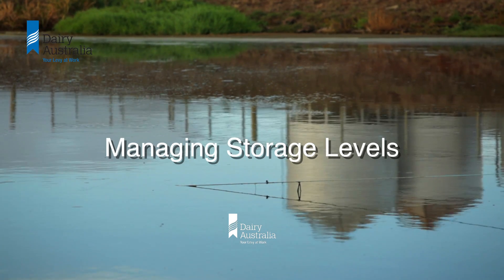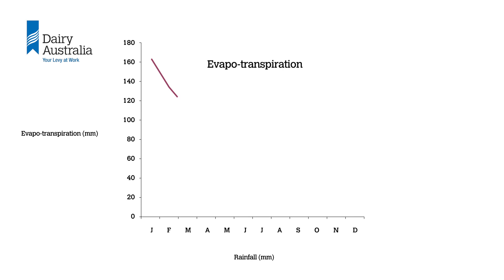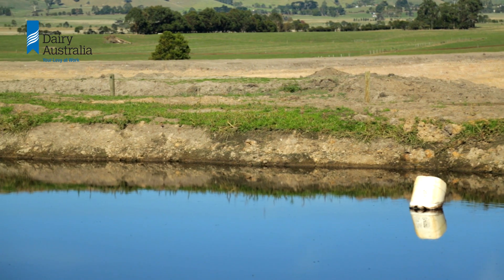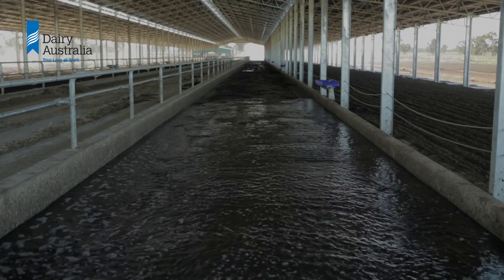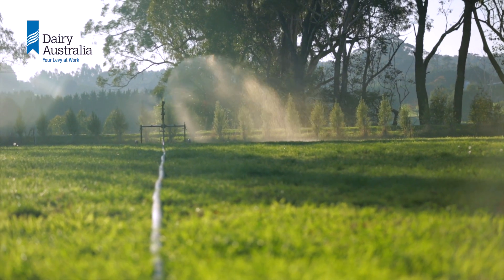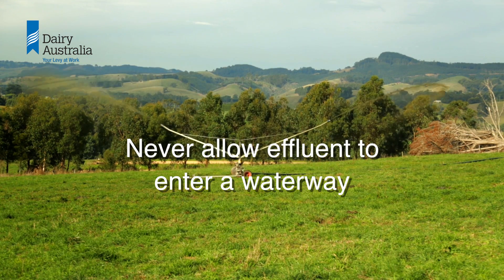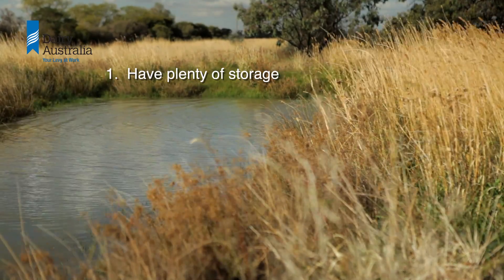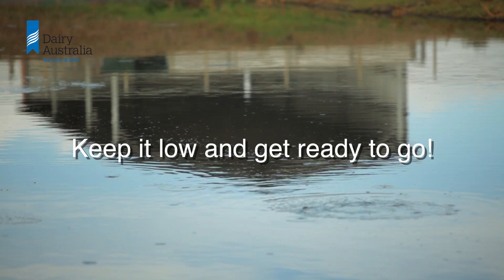Managing effluent storage levels on dairy farms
• Plenty of storage means more management flexibility and better pasture responses,
• Minimise effluent volumes,
• Keep the pond low,
• Never allow effluent to enter a waterway, and
• Increase storage to avoid winter and spring irrigation.